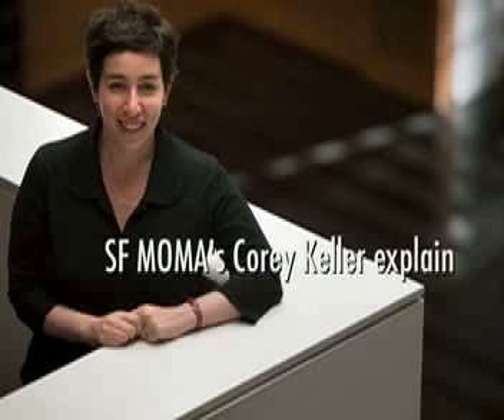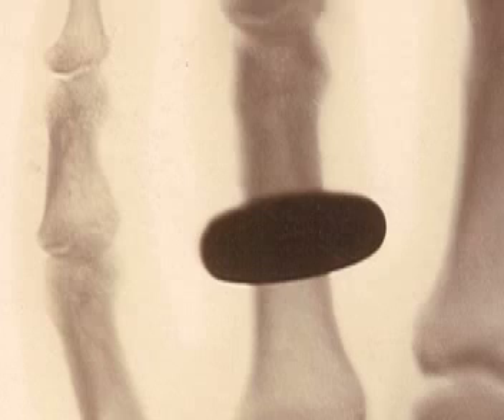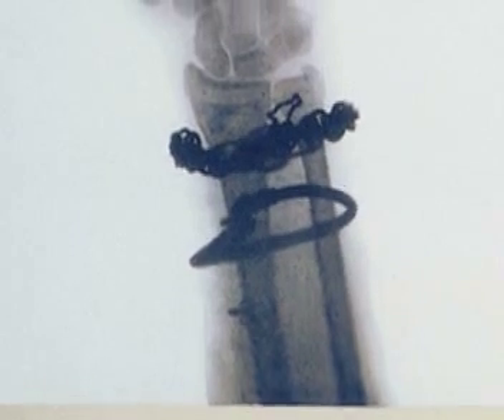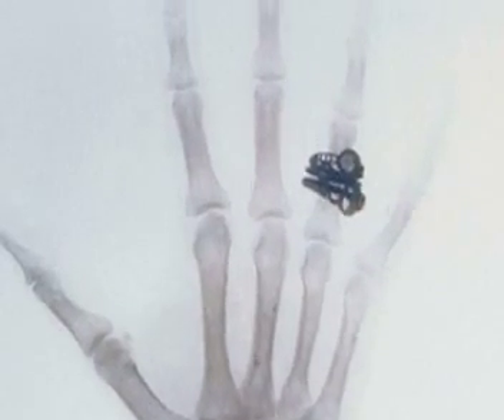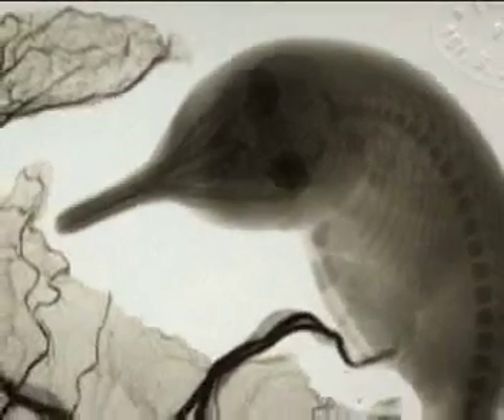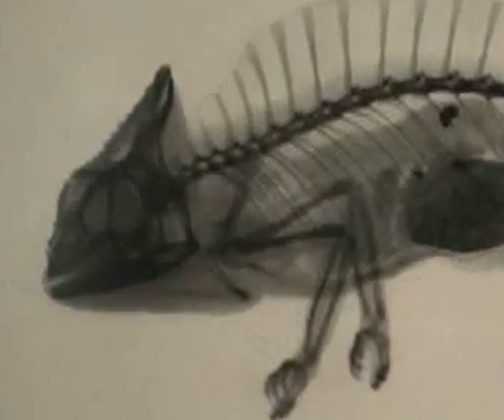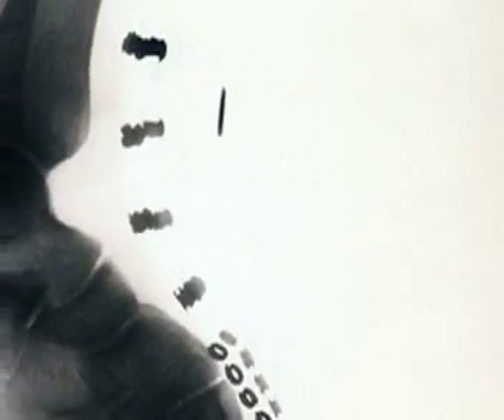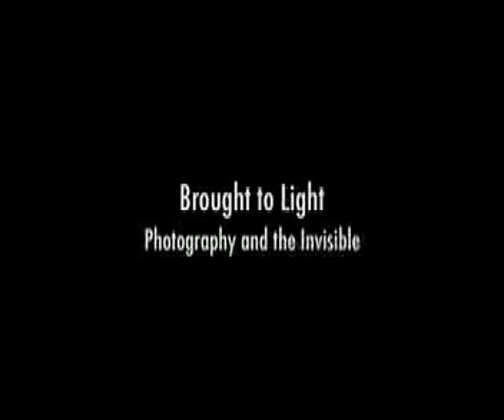Early Science Photography: X-Rays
Corey Keller, curator of an exhibit at the San Francisco Museum of Modern Art about early science photography, leads you through a brief, heavily-illustrated tour of the social history of x-rays.